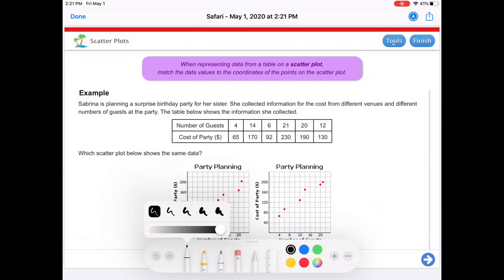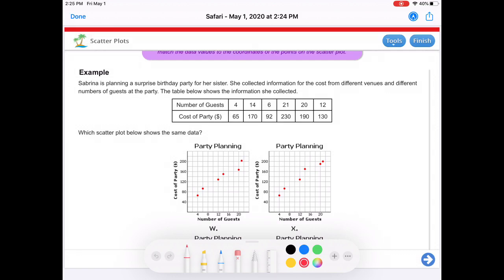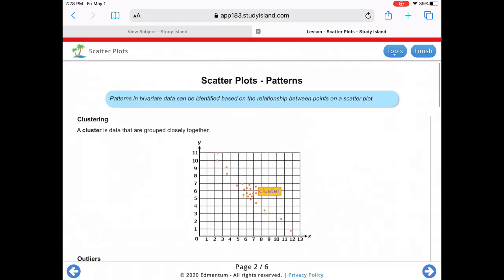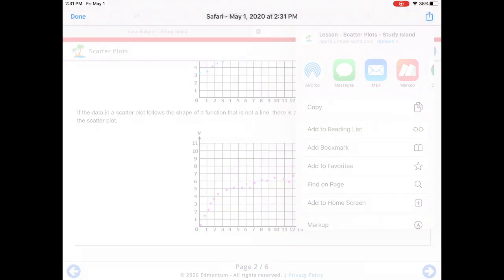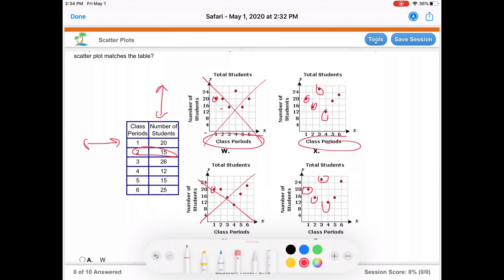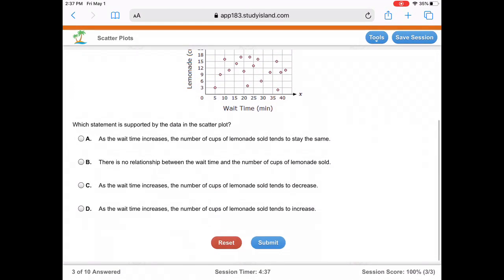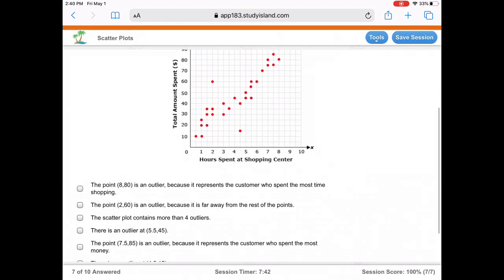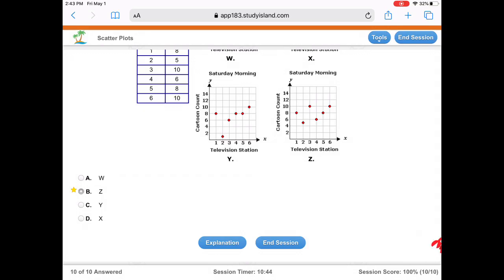Scatter Plots (8th Grade)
We look at the basics of scatter plots, including correlation, outliers and clusters.